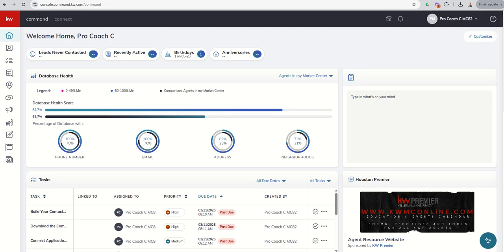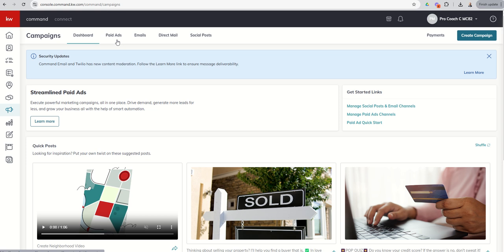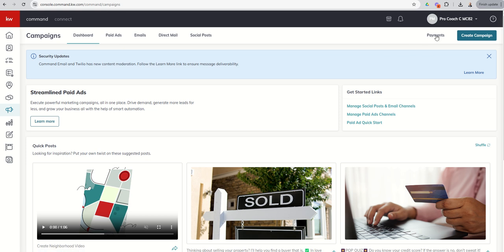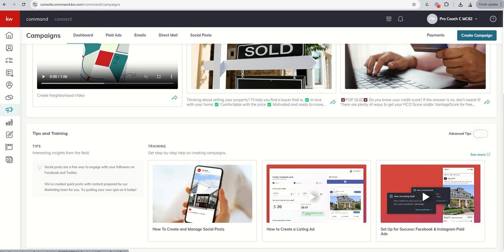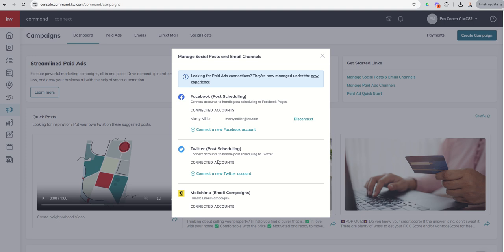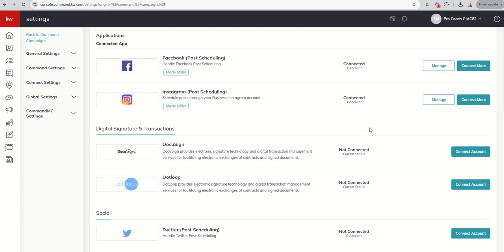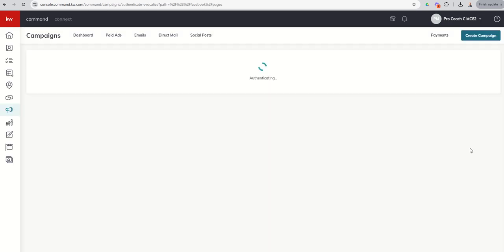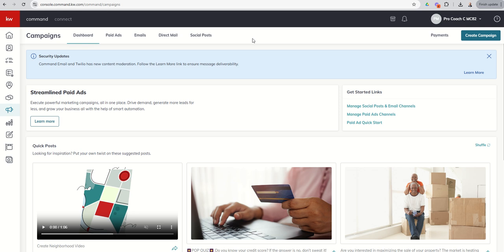KW Command 66 Day Challenge 9.0 Day 36 - Introducing Command Campaigns & Setting Up for Success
KW Command offers four main Campaign types including Email Campaigns, Social Post Campaigns, Paid Ad Campaigns and Direct Mail Campaigns.  In today's video, we'll do a brief overview of those Campaigns and then show you how to connect your Social Channels, (Facebook, Instagram) in order to allow for Social Post Campaigns to be scheduled/posted.